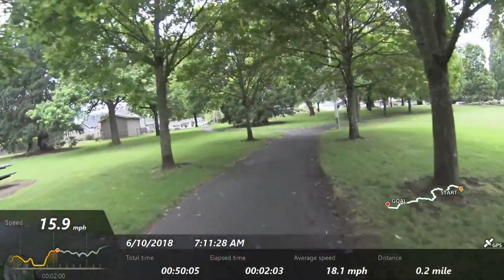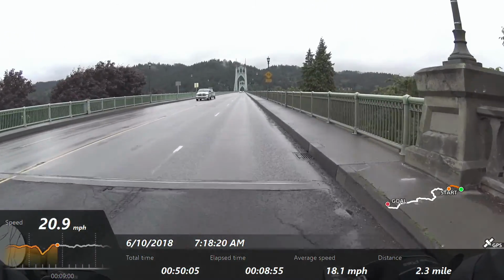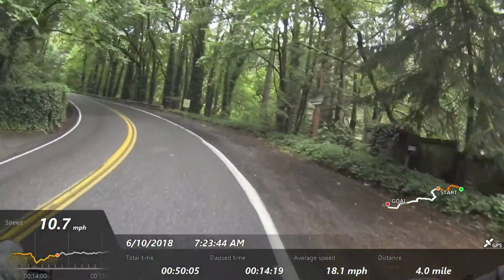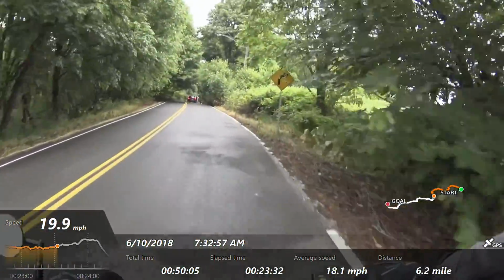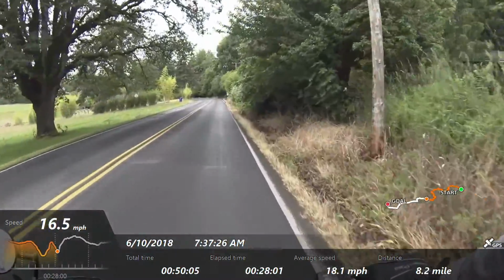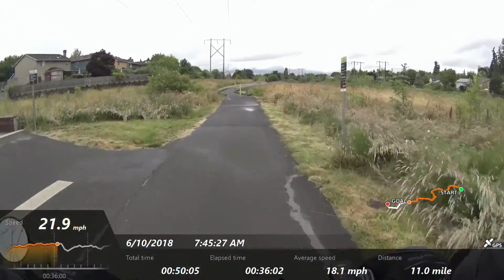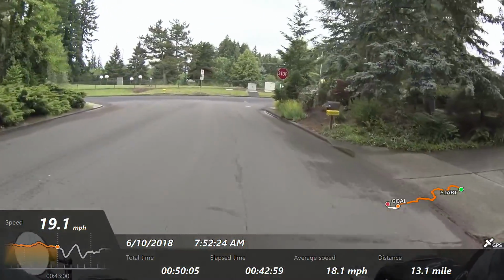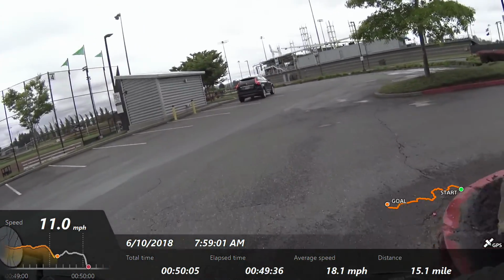Electric Bike Commute (15 miles) NoPo to HIllsboro via St John's Bridge - Old Germantown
A viewer asked for me to do this ride and said it was one of his favorites.  Funny enough I had just recorded this a few days before that but I thought I lost the footage.  Found it!  Enjoy!